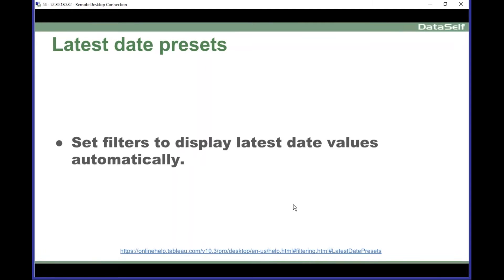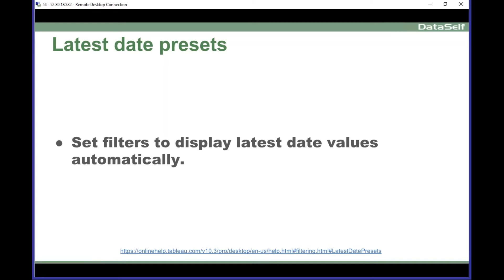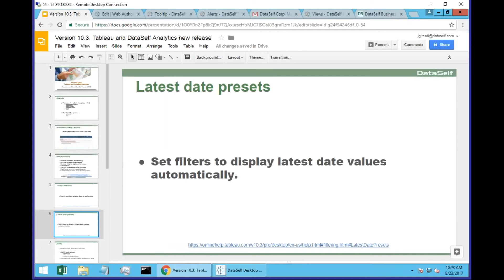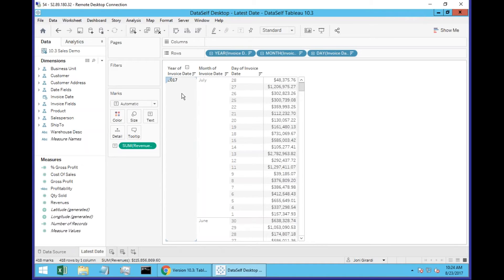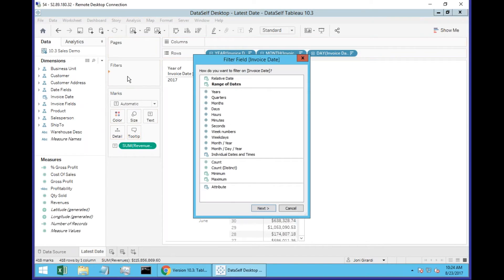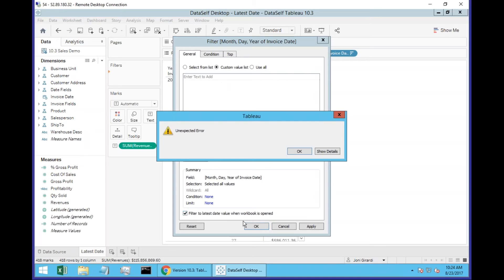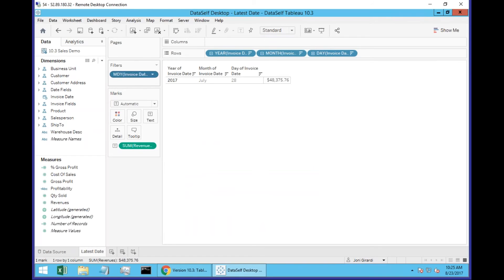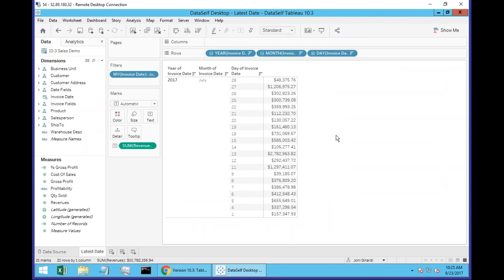Latest Date Presets - - - DataSelf / Tableau v10.3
Join us for a live webinar to see the all new DataSelf Analytics interface powered by Tableau 10.3. The new version goes beyond visualization and data discovery.

Learn how DataSelf let’s you work smarter and faster than ever before.

New Release Highlights:
- Data-driven alerts
- More web authoring features
- Simplified Story Points Navigator
- Faster Tooltip selection to clarify relationships in your data
- Latest date presets
- Evenly distribute objects in dashboards
- Automatic query caching
- Updated templates: Financial Analytics, Sales Order, CRM Opportunity and Case

Target audience: users and resellers.